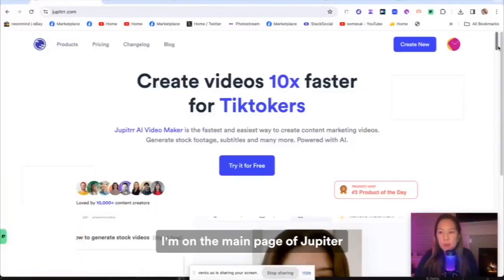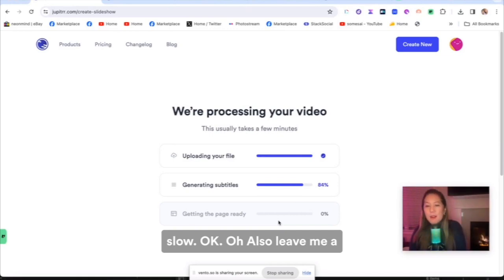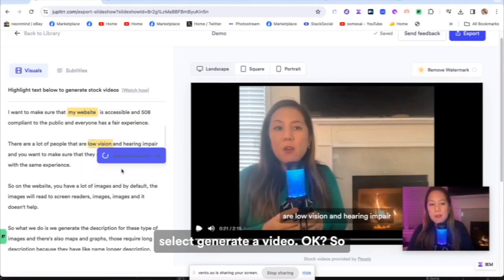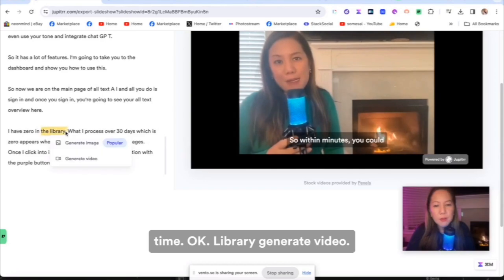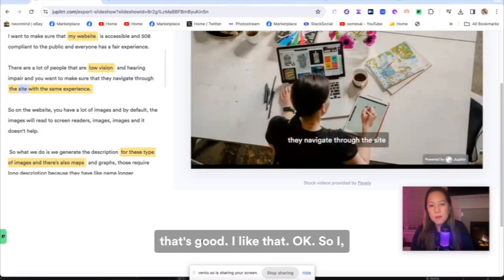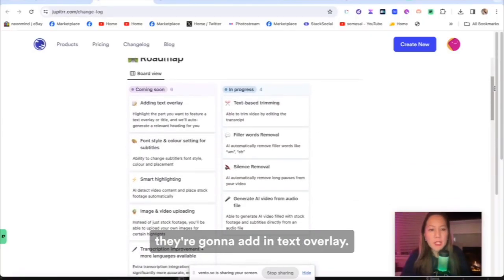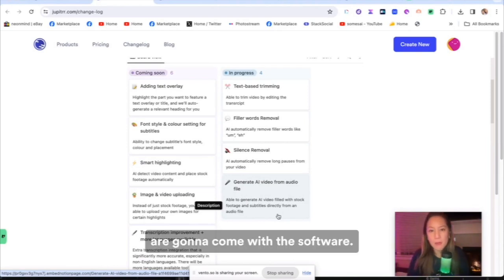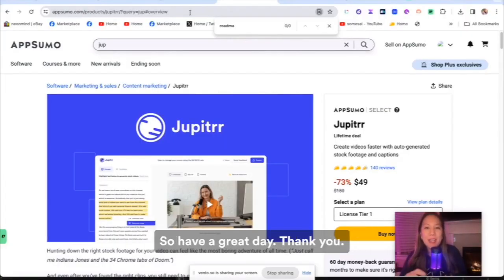AI, Subtitles & Images in a Flash with Jupitrr Video editor!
CHAPTERS:
0:00 - Introduction to Jupitrr
0:41 - Exploring Jupiter Features
11:36 - Analyzing Jupiter Cost
11:42 - Concluding Jupiter Review
14:02 - Closing Remarks

Transform Your MP3 / MP4 into Captivating Videos with AI Slideshow Video Maker.

Hey there, fellow creators! Are you tired of the tedious editing process? Jupiter has revolutionized the game, and I'm here to give you the lowdown. This isn't just any video editor; it's a powerhouse with AI that creates subtitles, trims awkward silences (future plan), and even selects relevant images and videos to jazz up your content!

And the best part? With Jupiter's deal, you get unlimited access to over 3 million stock videos and photos, customize templates to fit your brand, and create in over 23 languages—and they're constantly adding more!

PS: I'm always on the lookout for new tools. Got recommendations? Drop them in the comments and help me help you by reviewing what you need!

Remember, your content deserves the best. Let Jupiter elevate it, and say goodbye to video editing regrets. Have a creative day! 🎥✨